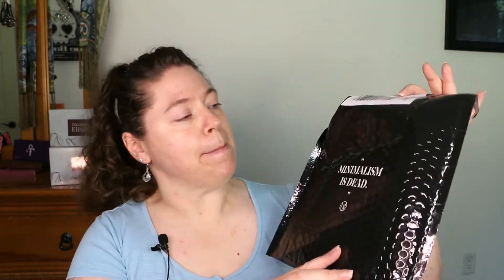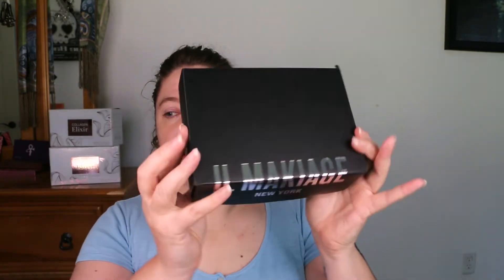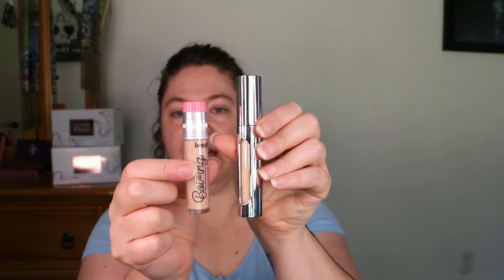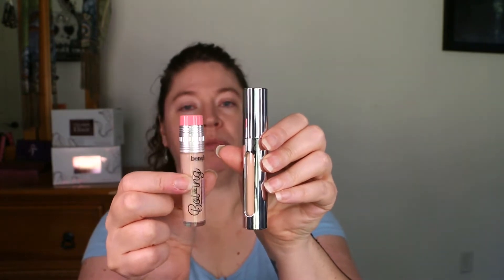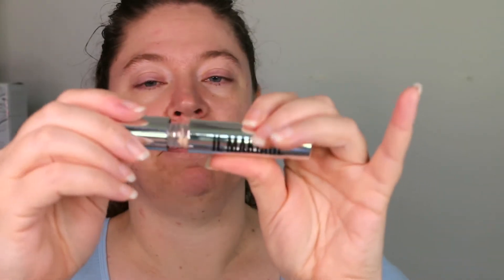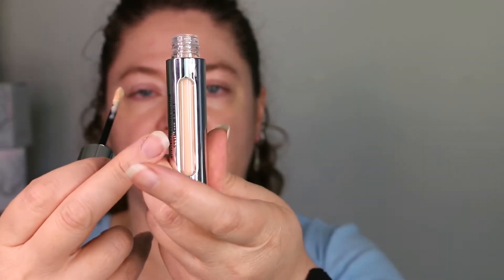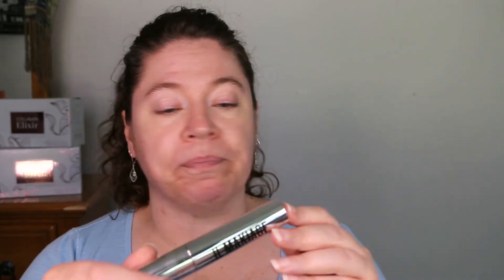5 Minute Review - Il Makiage Concealer: Is it as good as the FB ads say it is?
Have you been inundated with the same ads on Facebook that I have been regarding Il Makiage.  I finally broke down and ordered a concealer to see if the ads were telling the truth.  Join me on another 5 minute make-up review (5 minute-ish) as I review the Il Makiage concealer in #2.5.  Let me know if you get the same results!

Want to see more eye make-up tutorials NOT on YouTube?

Isagenix Supplements and nutrition can be found at: https//:auburnclare.isagenix.com

Supplements of any kind are not meant to cure, treat, diagnose, or prevent disease.  Always check with your primary healthcare professional before taking any kind of supplement or beginning any kind of weight loss or exercise program to help prevent any adverse reactions.